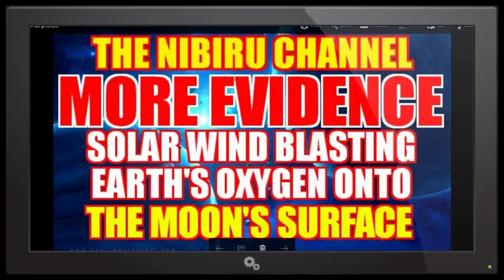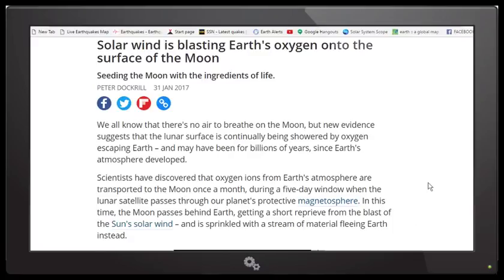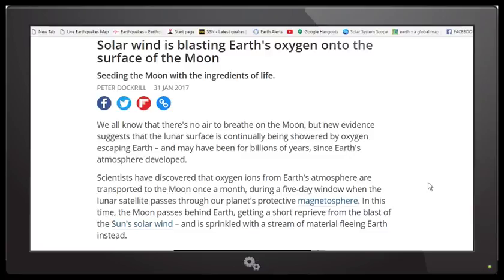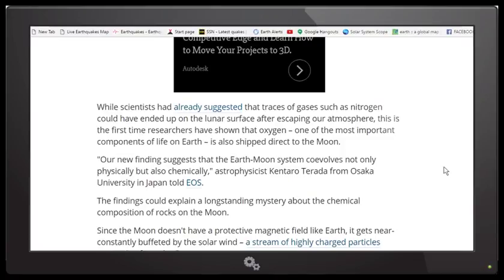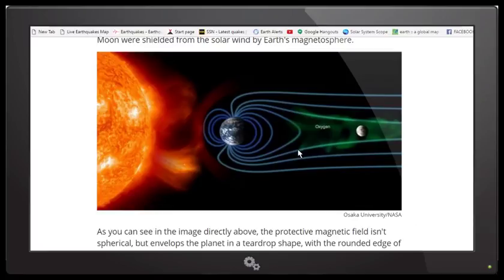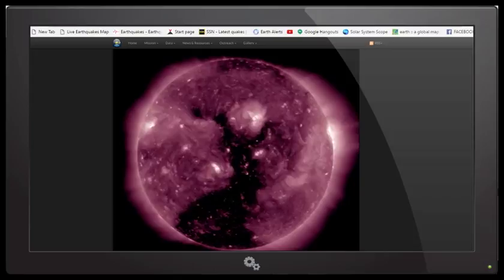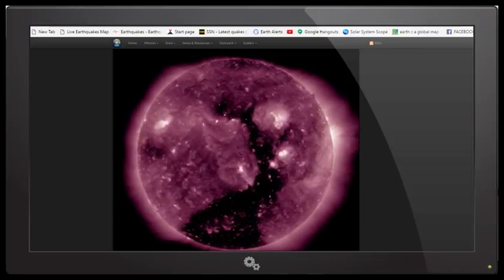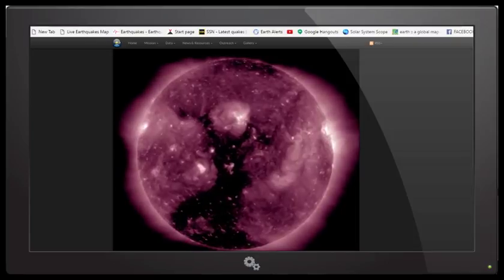MORE EVIDENCE...SOLAR WIND BLASTING OXYGEN AWAY FROM EARTH!